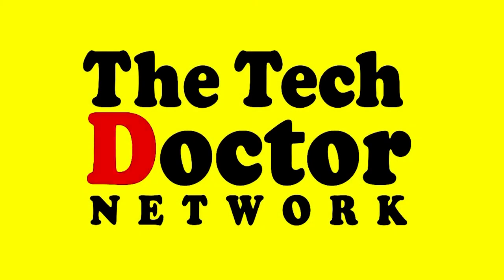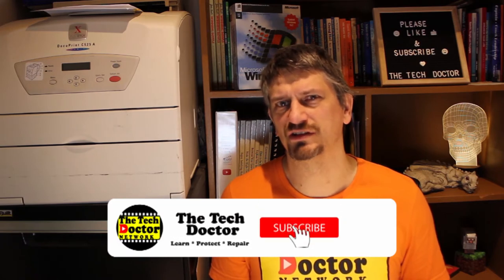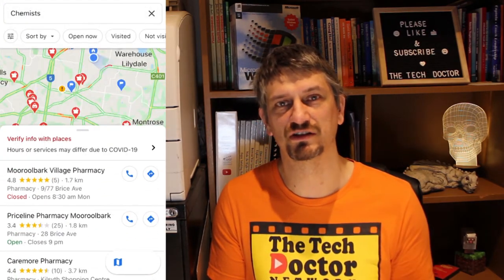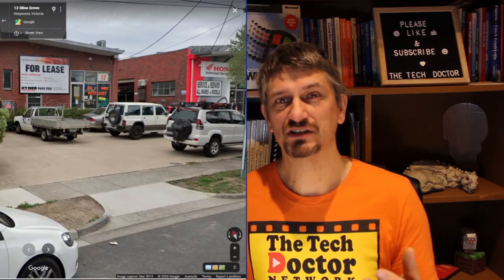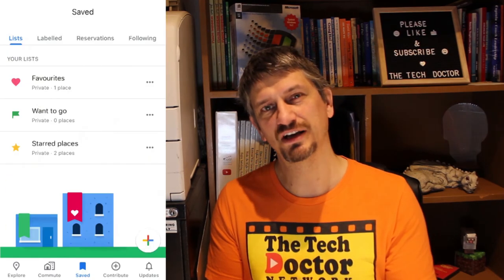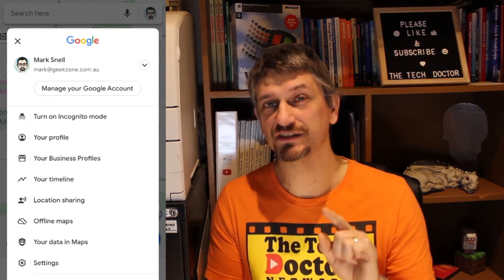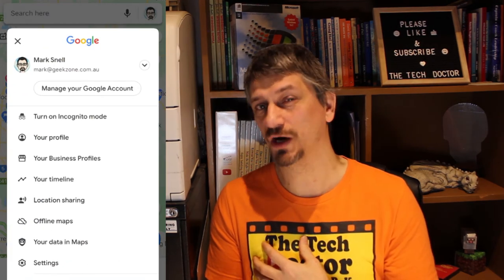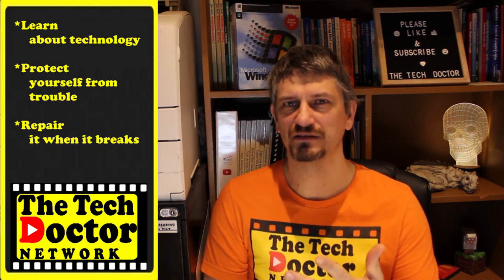116: My Favourite Apps #2 - Google Maps. Find yourself.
My Favourite Apps #2 Google Maps. Another great Australian Invention, Google Maps is a fantastic Map engine, and we take you through a bunch of the important features step by step